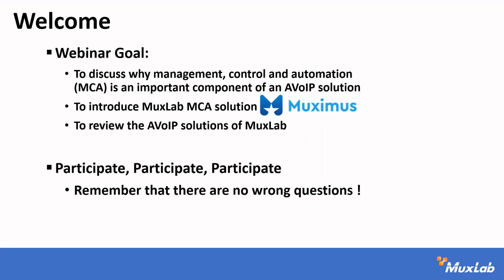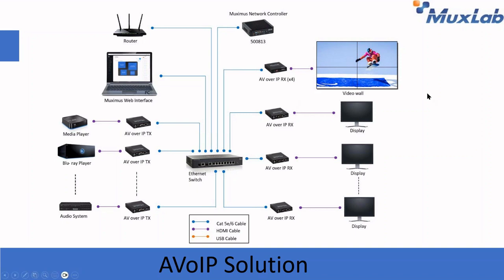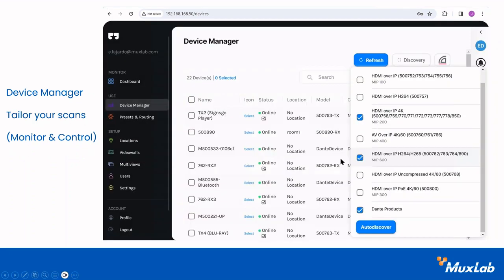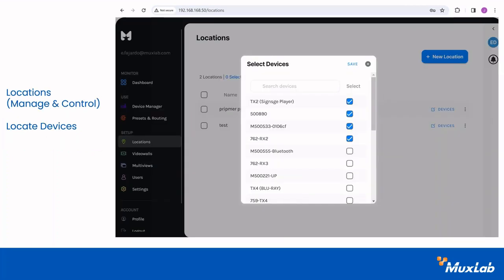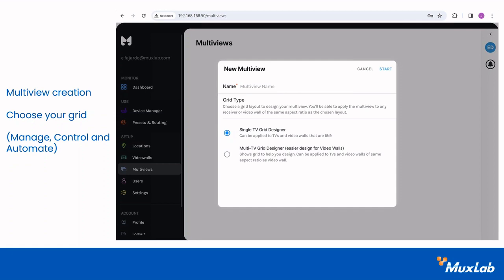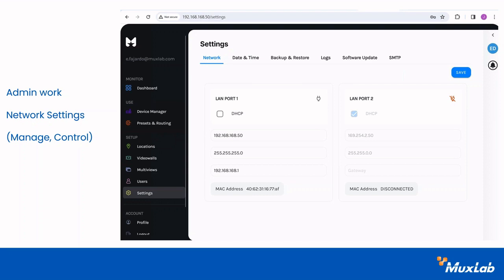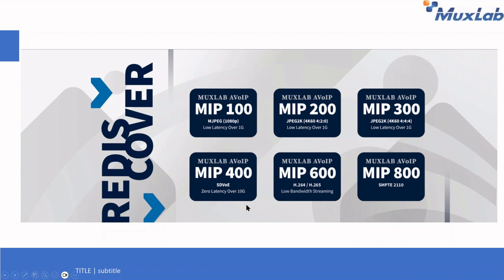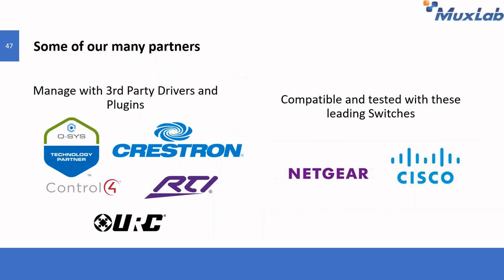[WEBINAR] An Introduction to Muximus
Muximus will forever change the way you work with our products, whether you're an integrator or an end-user. Offering a completely new interface and design, the Muximus software is revolutionizing the way you set up, manage, and control your AVoIP systems, with easier device management and video wall setup and design.